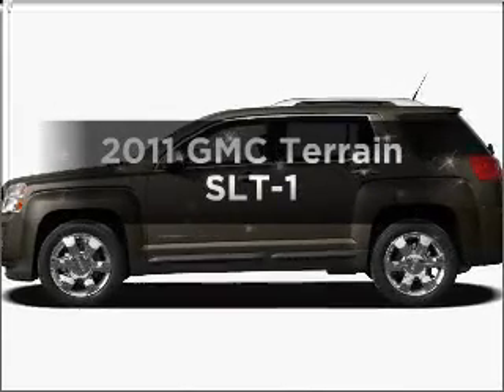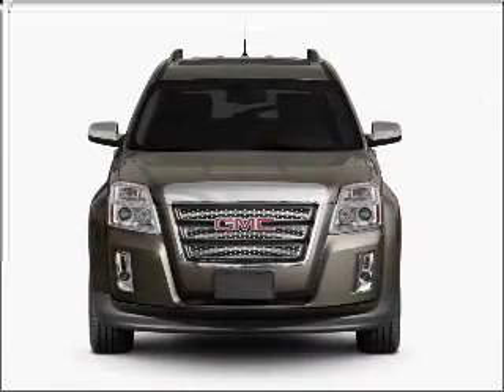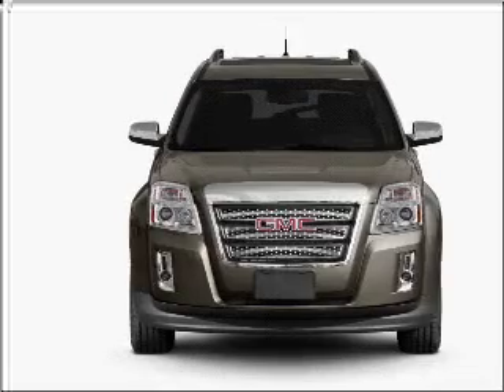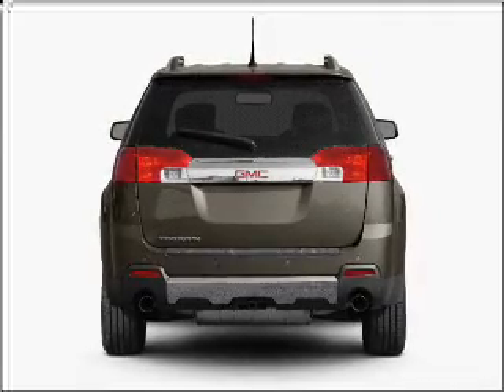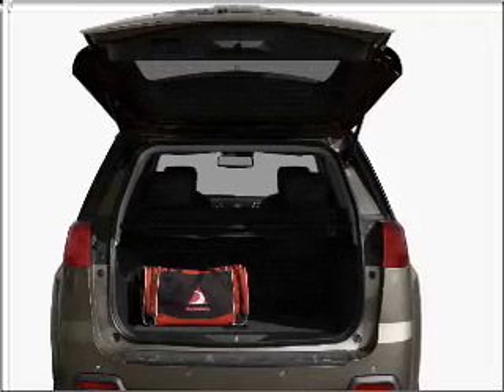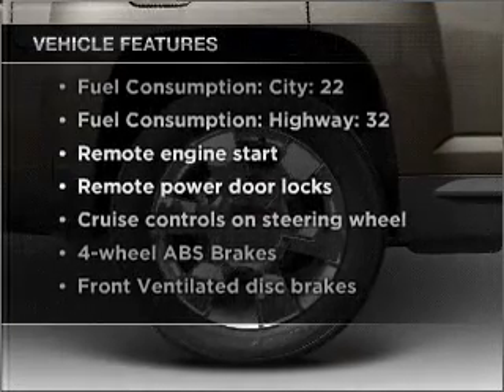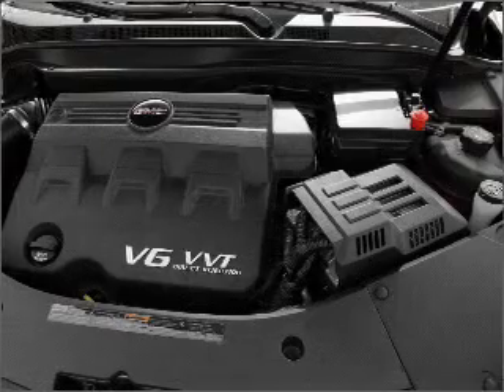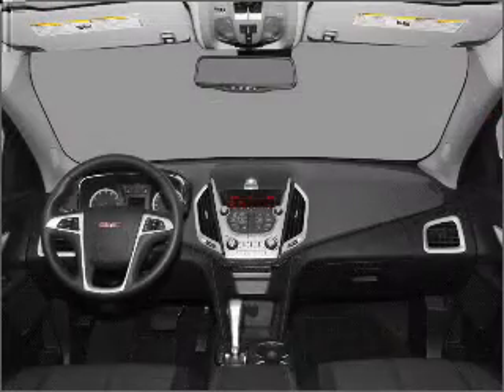2011 GMC Terrain - Muskegon MI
Year: 2011
Make: GMC
Model: Terrain
Trim: SLT-1
Engine: 2.4 liter inline 4 cylinder 16 valve
Transmission: 6-Speed Automatic
Color: Olympic White
Mileage: 9
Address:
2474 Henry St.